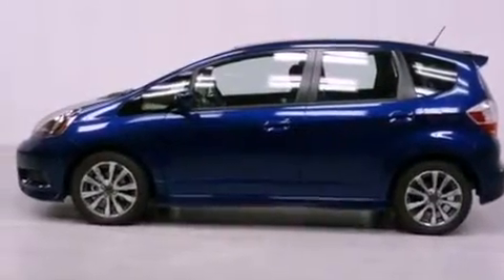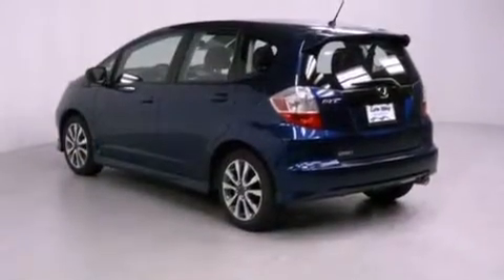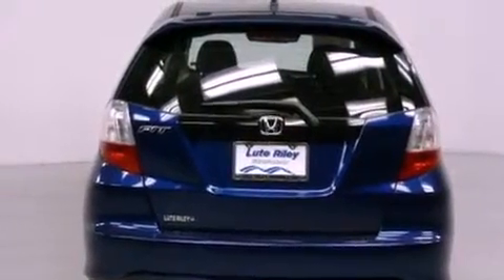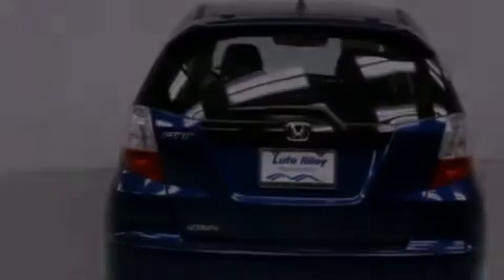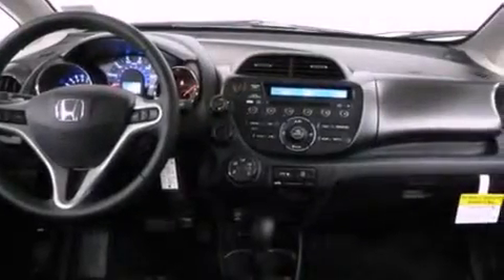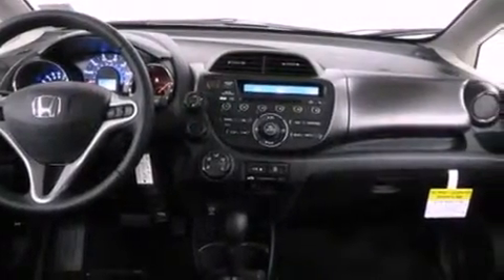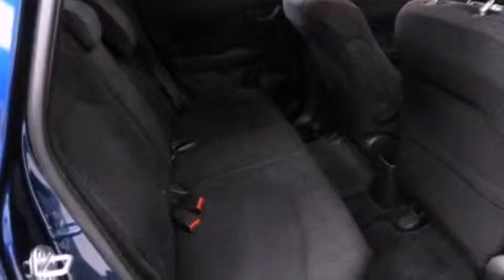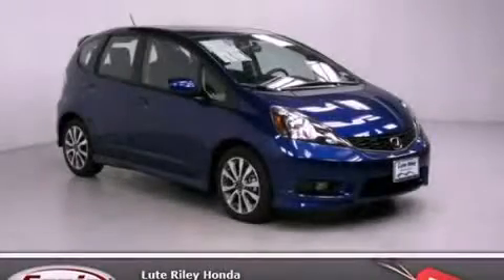2013 Honda Fit Richardson TX 75080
Year : 2013
 Make : Honda
 Model : Fit
 Engine : 1.5L I-4 cyl
 Trans . : 5-Speed Manual
 Exterior : Vortex Blue Pearl
 Miles : 10
 Interior : Black

 2013 Honda Fit Richardson TX